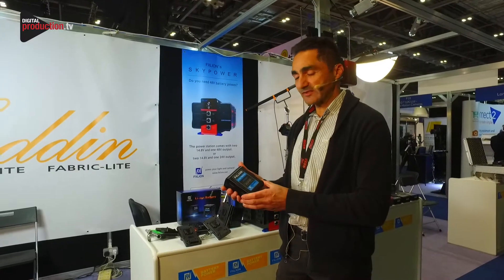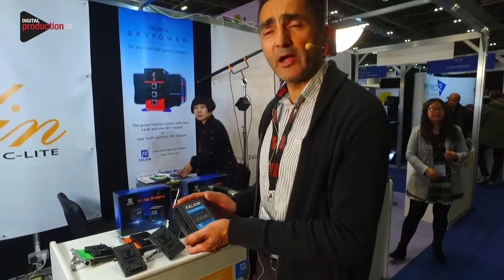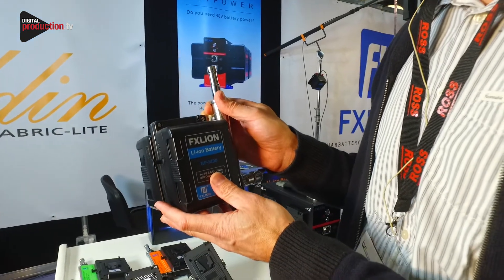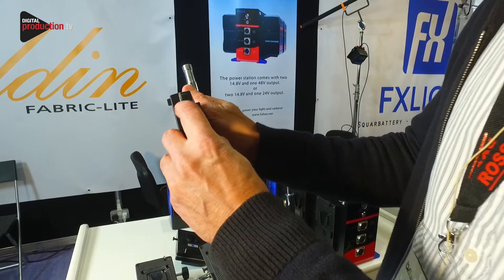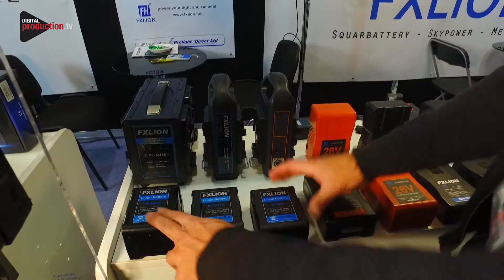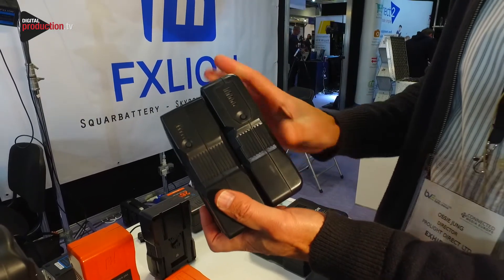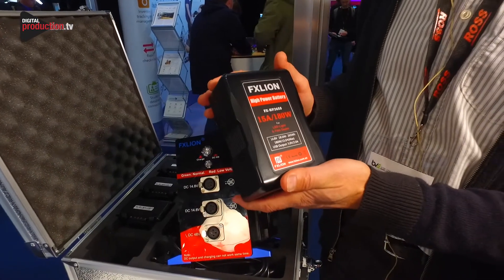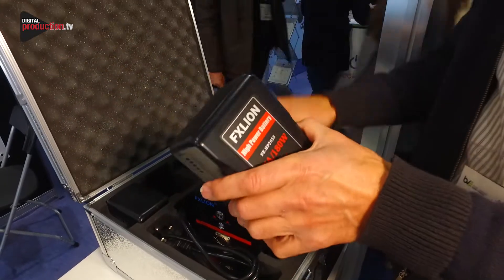FXLION - OSSIE JUNG (Prolight Direct Ltd) BVE 2018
BVE 2018